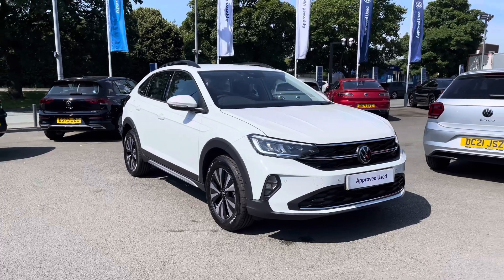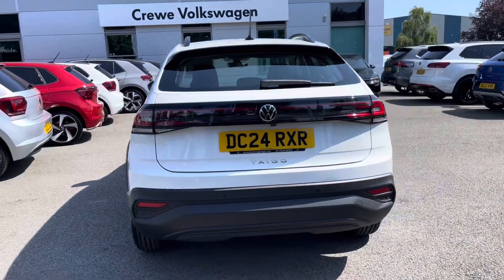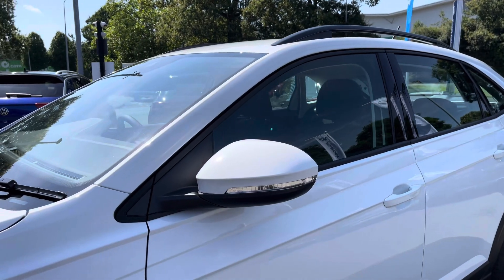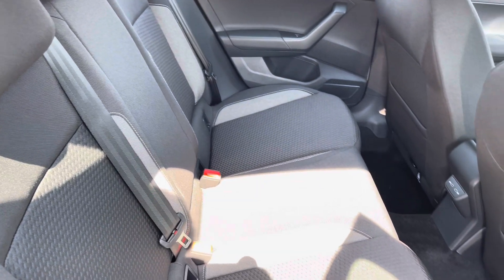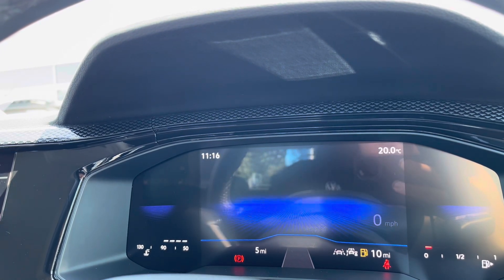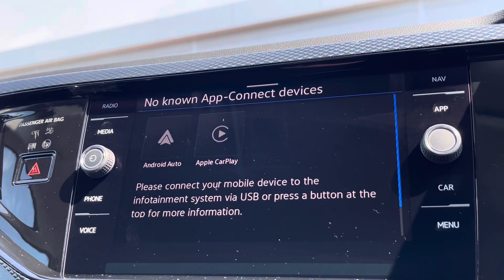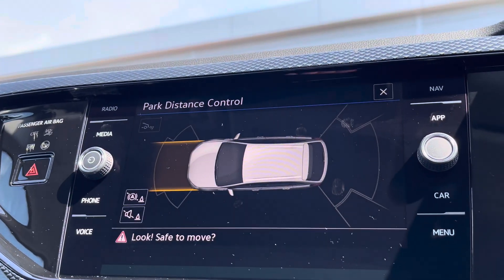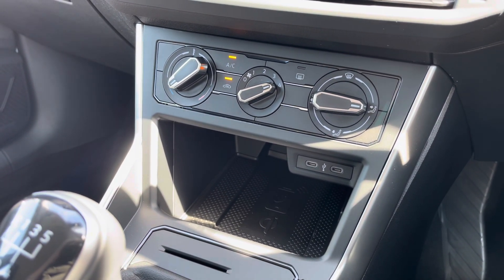Approved Used Volkswagen Taigo 1.0 TSI (95ps) Life - DC24RXR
Check out this Approved used Volkswagen Taigo 1.0 TSI (95ps) Life currently for sale at Crewe Volkswagen.

Petrol
Manual
Pure white
Optional rear camera
Apple CarPlay/Android Auto smartphone interface
Air conditioning
Front Assist - City Emergency Braking